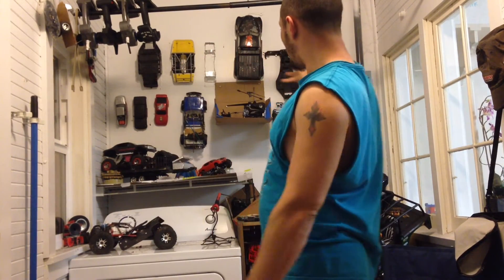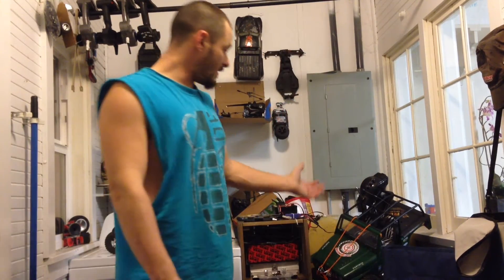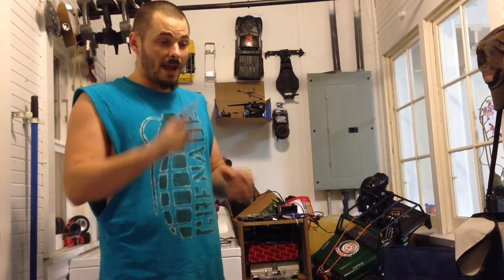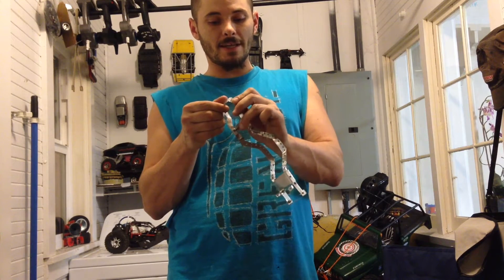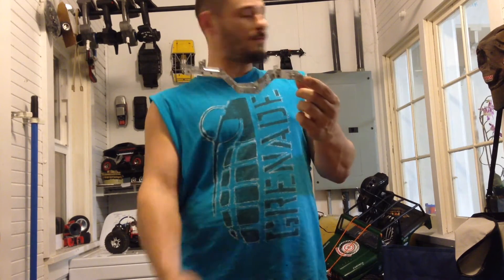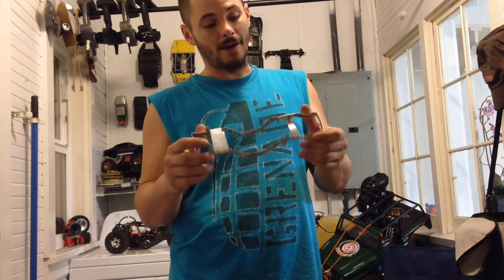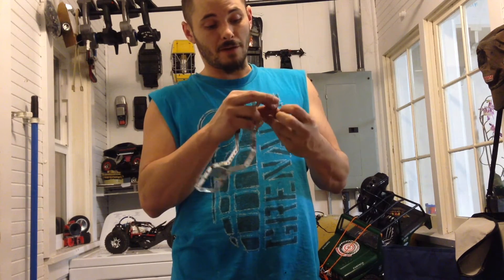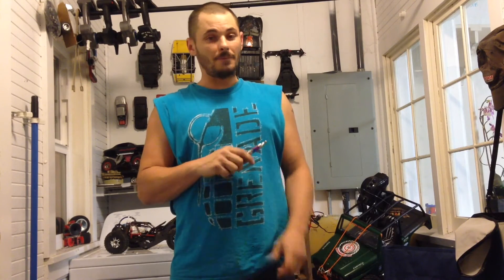Poor Man RC Update!!!